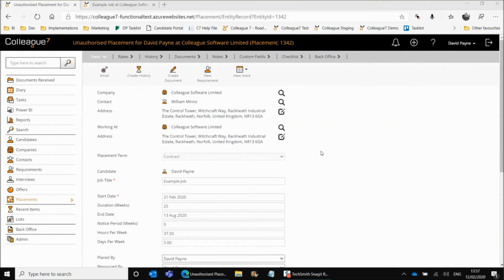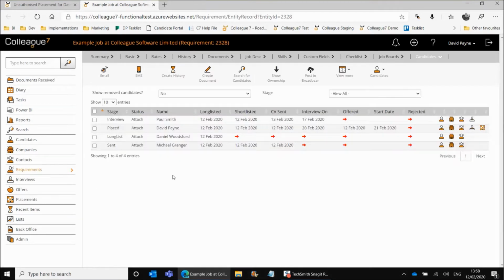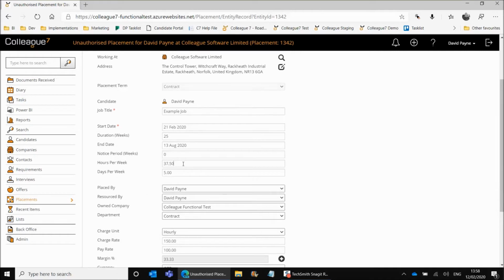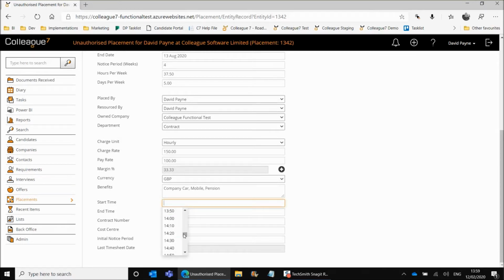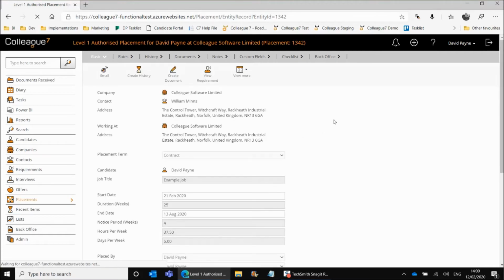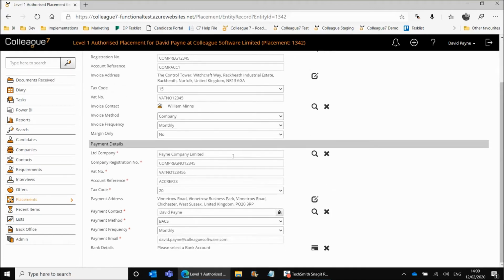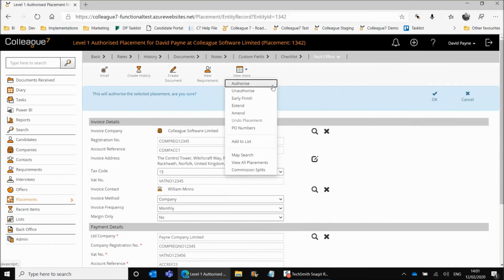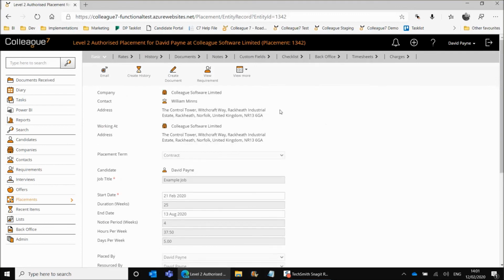Colleague 7 - Placement Authorisation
Watch our short video on the stages of Placement Authorisation within Colleague 7.